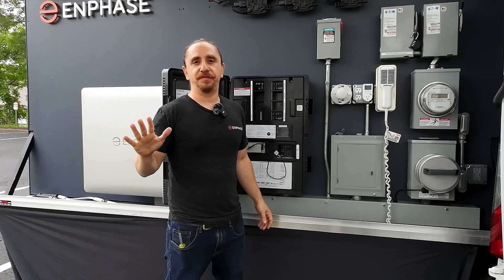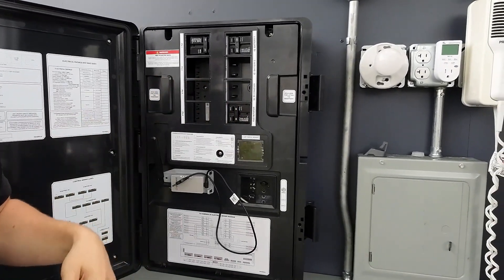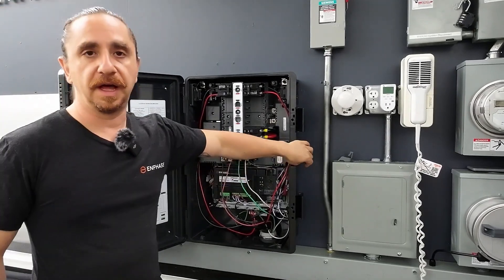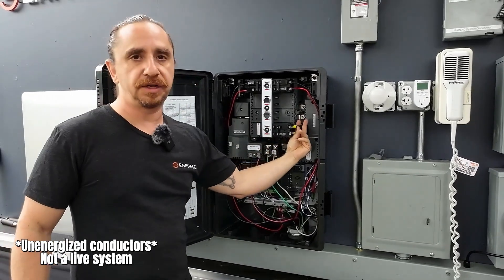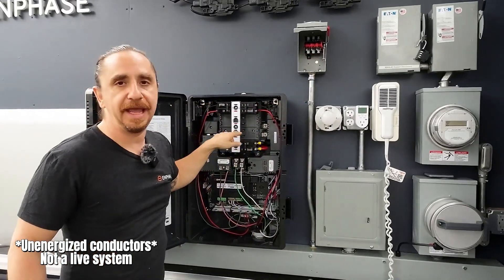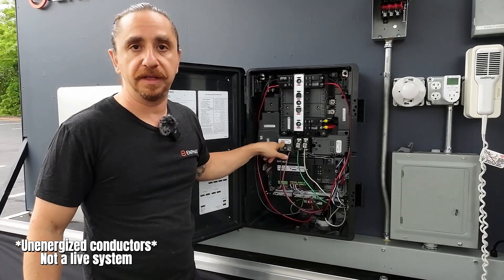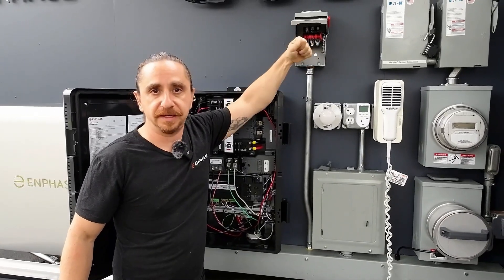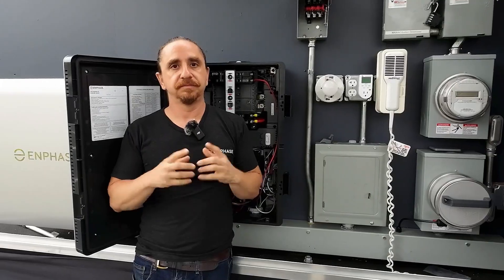Enphase IQ Combiner Rapid Shutdown (RSD) options for Install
Optional items' for RSD devices, including a external two pole knife-blade disconnect, and three pole disconnect with AC sense wire for full system rapid shutdown